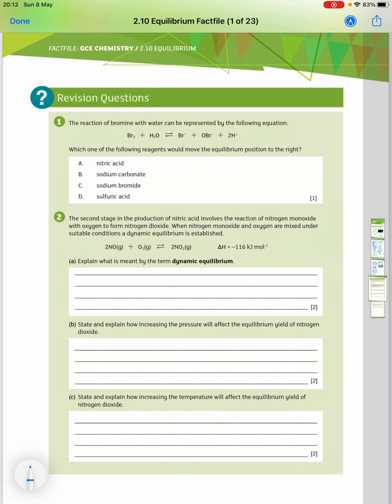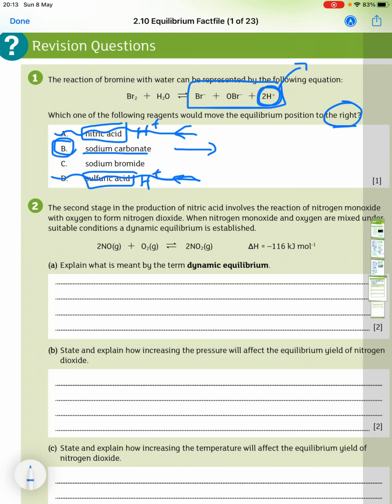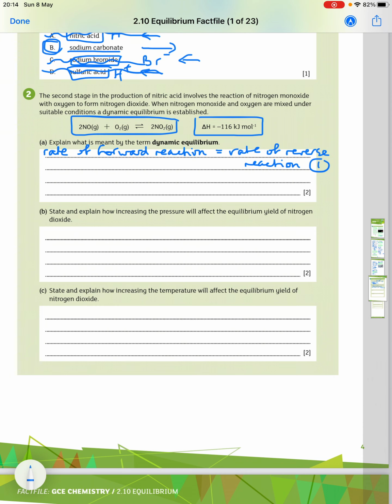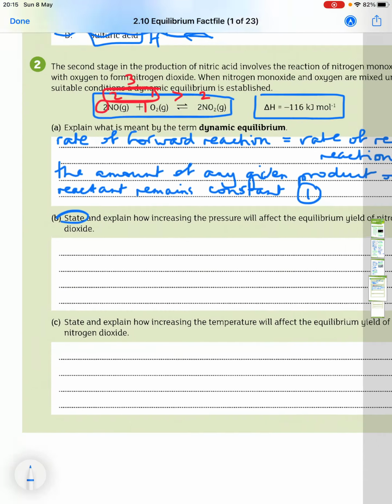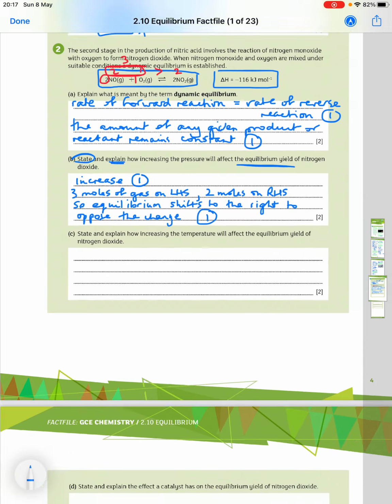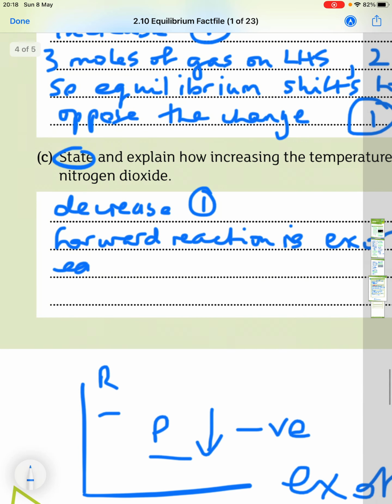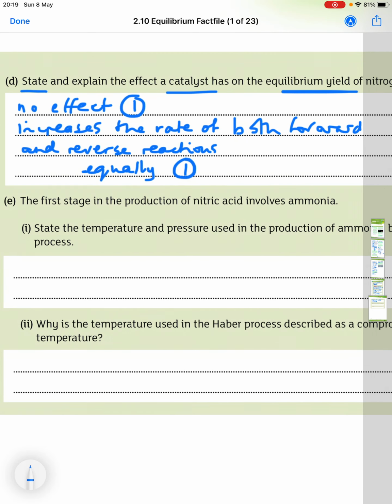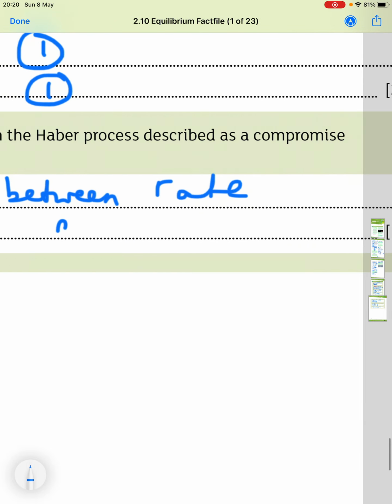CCEA AS Chemistry Fact File Answers 2.10 Equilibrium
These are the answers to the questions in the CCEA Fact File for topic 2.10 Equilibrium